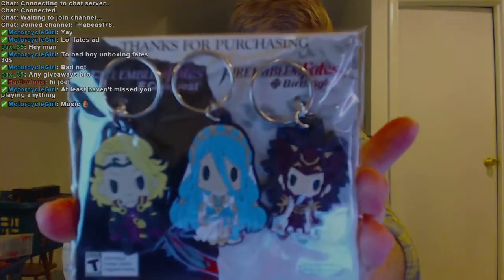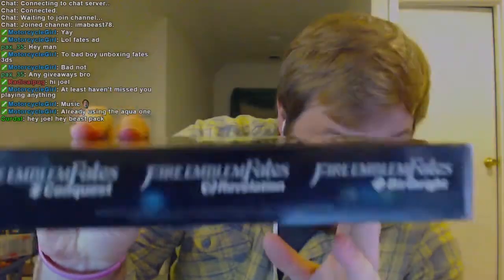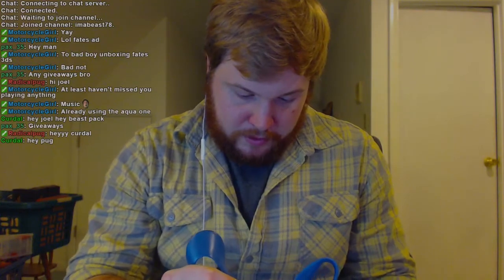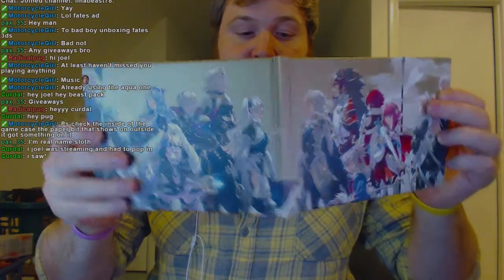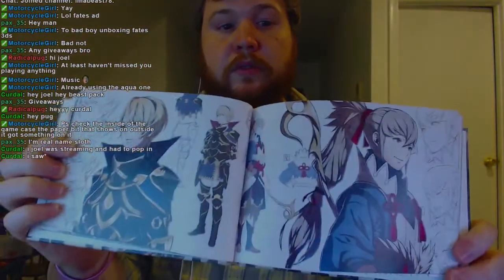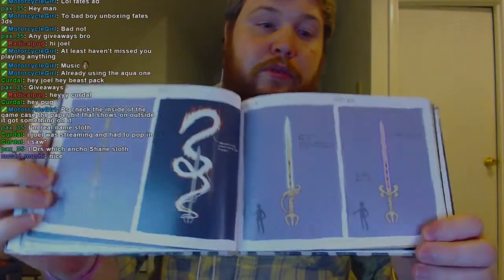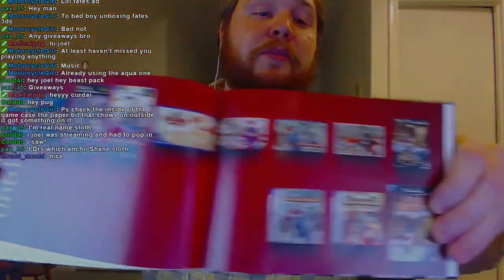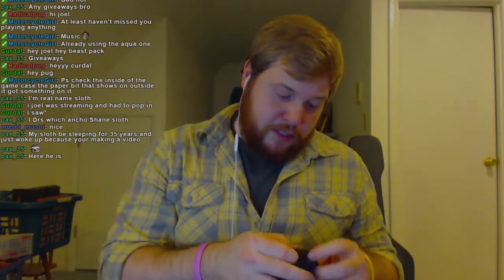Fire Emblem Fates Special Edition Unboxing!!!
My live unboxing of Fire Emblem Fates Special Edition.